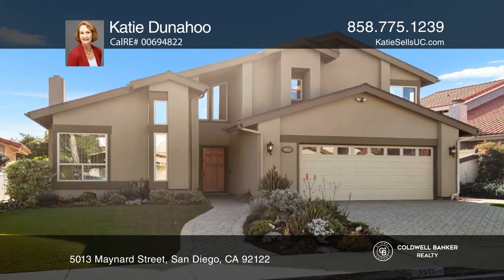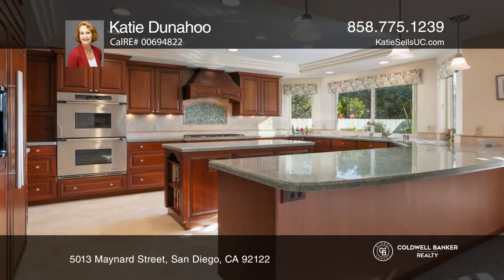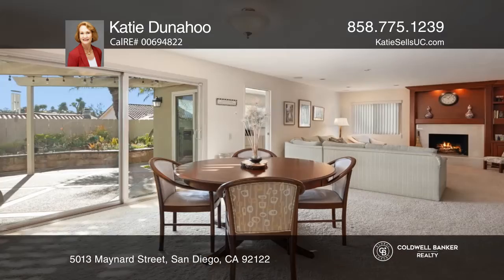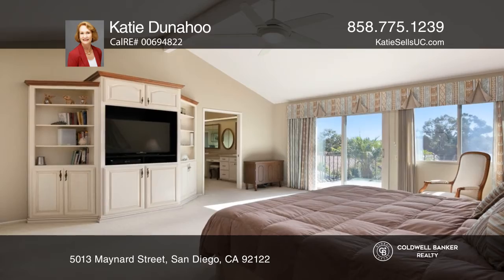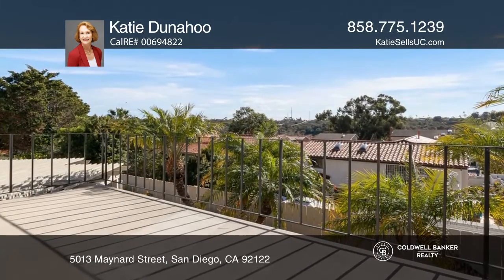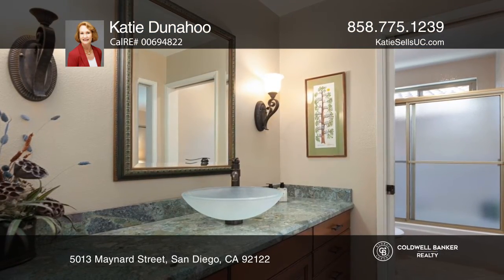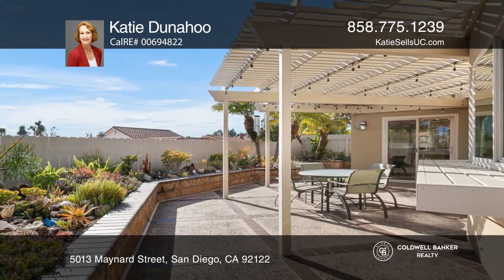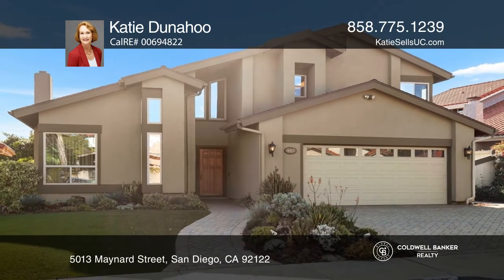5013 Maynard Street San Diego, CA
5013 Maynard Street, San Diego, CA

5013 Maynard Street | University City | 4 Bedrooms + Office | 3 Baths

This home has it all!! You will love this wonderful floor plan, top-of-the-line remodeling, tons of upgrades, four bedrooms, three baths and an added office downstairs totaling 3,206 square feet. The expansive kitchen features gr